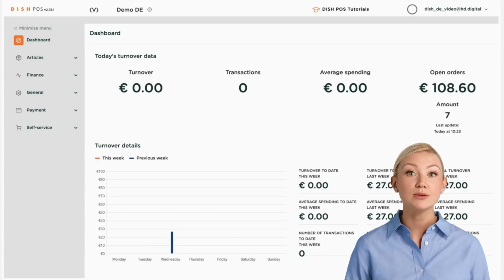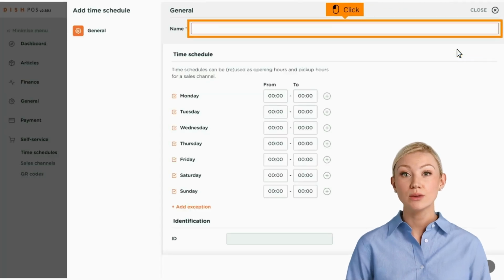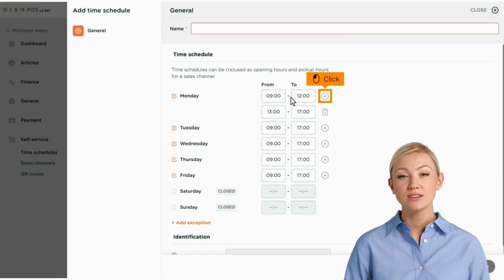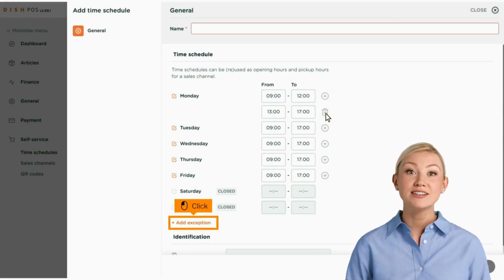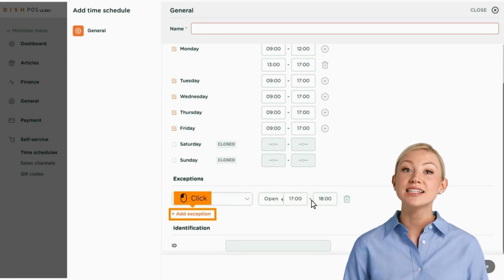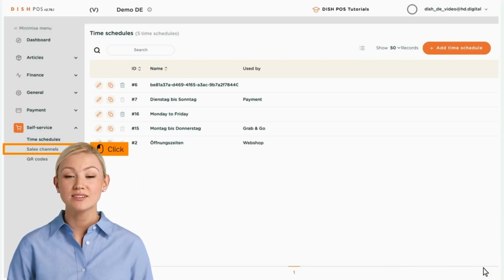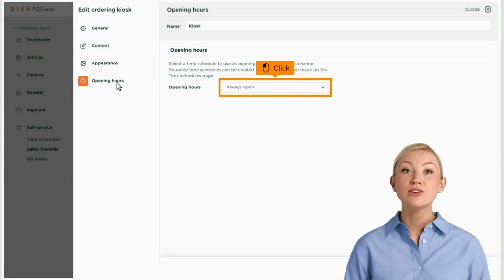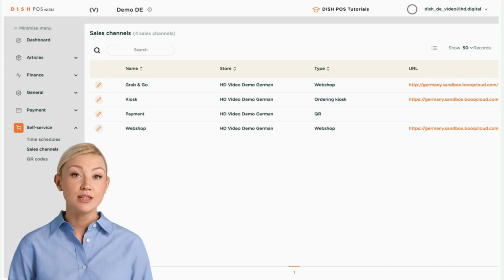DISH POS - How do I add and manage time schedules for the self-service?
In this video, Emma is going to show you how to add and manage time schedules for the self-service.

00:00 Intro
00:10 Adding a new time schedule for the self-service
01:57 Managing the time schedule
02:35 Outro